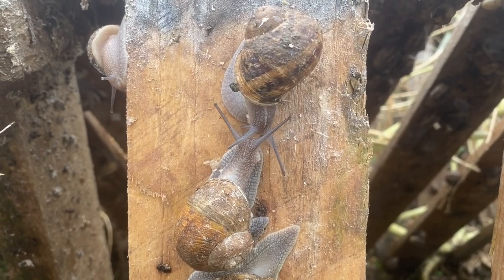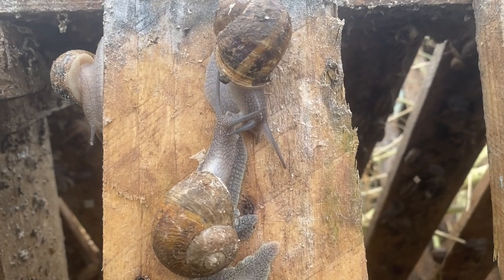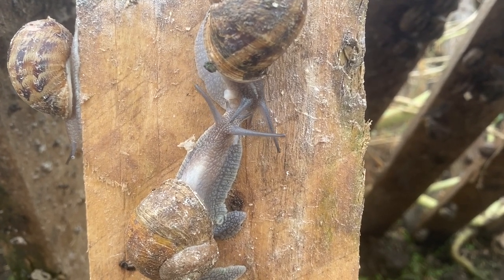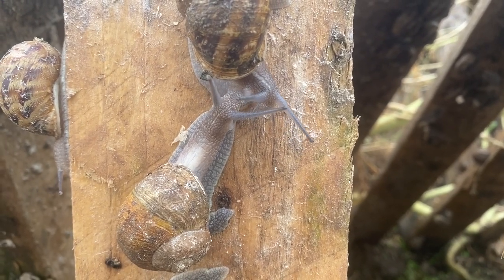Snail Love Secrets: Unveiling the Mating Process on an Amazing Snail Farm 🐌💞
On this video from the snail farm of Exclusive Escargot, Steven is going to explain how, where and why snails mate. By showing and explaining the three stages, which all starts with the flirting stage. Snails have to pick and woo the snail they fancy the most. So watching all this in real time ( the video is speed up of course) over the course of 6 hours is fascinating. Nature is an amazing place.